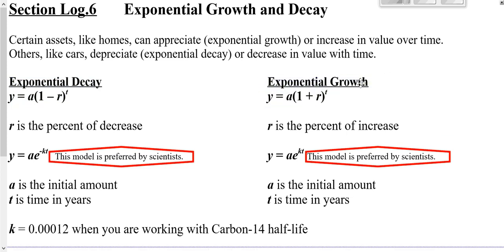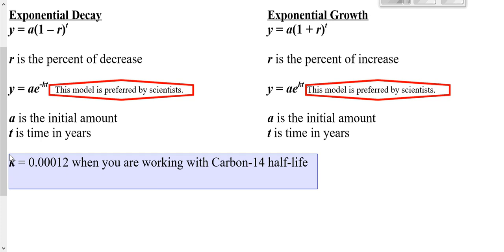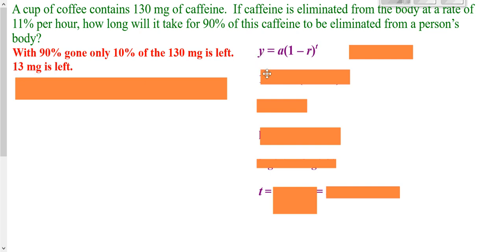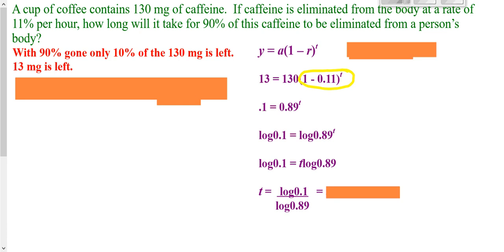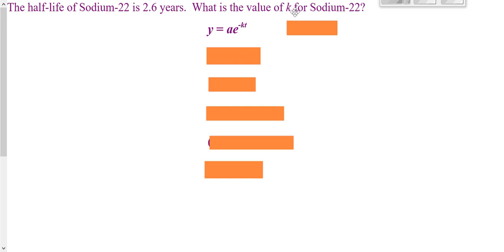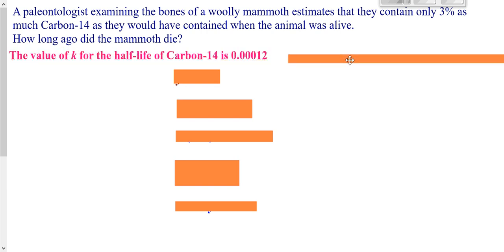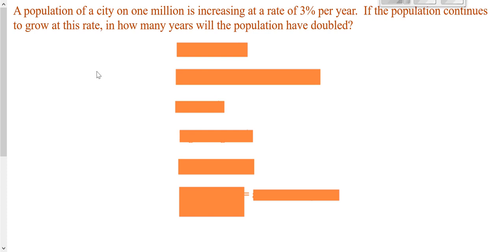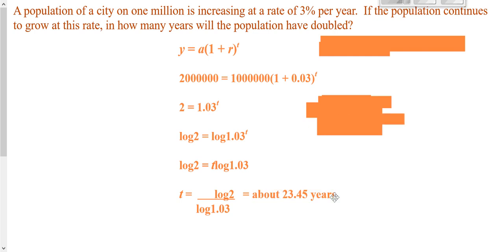Exponential growth and decay